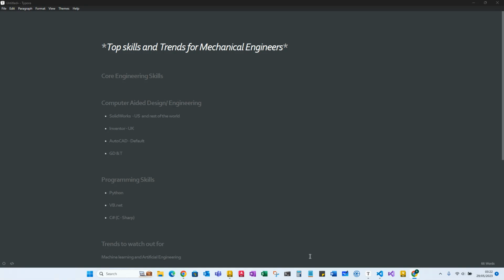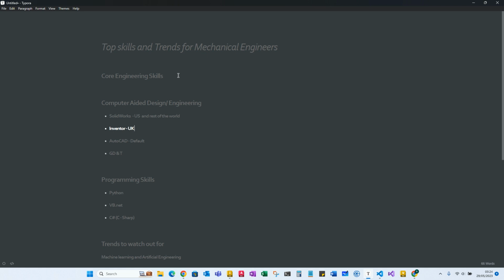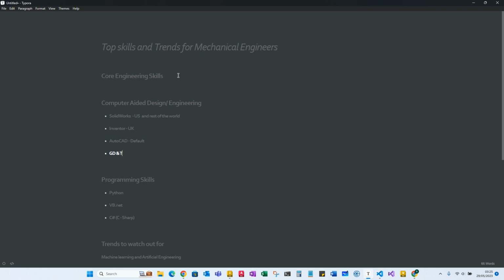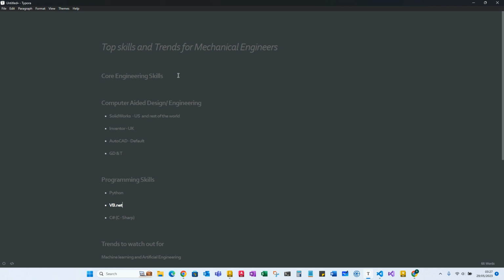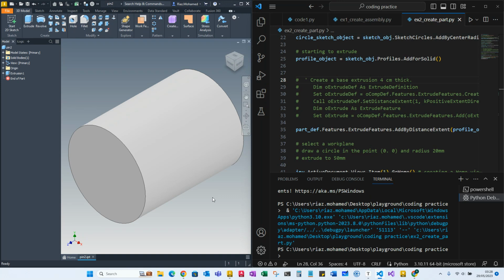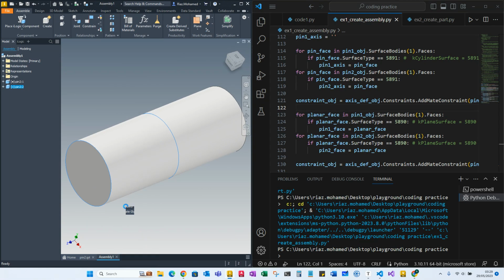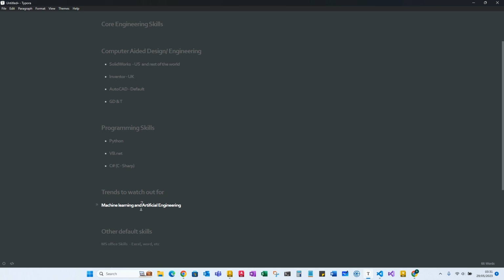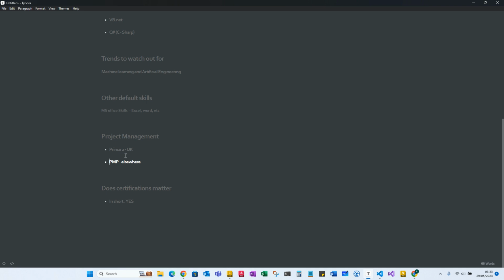Top paid Mechanical Engineering Skills 2024 | AI | ML | Python | CAD | C# | VB.net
Here we discuss abou the current trend in mechanical engineering and the top paying skills.

Please note that I say Artificial Engineering instead of Artificial Intelligence at around the eight minute mark. This is mainly because I am new to recording video while speaking and it was a slip of my tongue. Hope you like the video. I will make the fonts more bigger for the next one. Enjoy :)